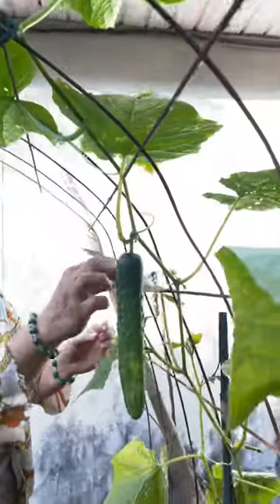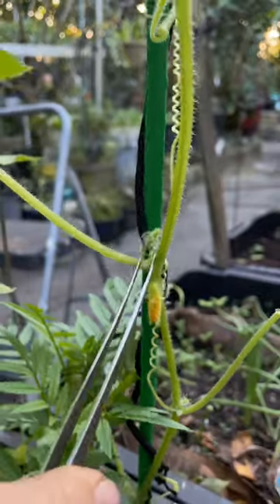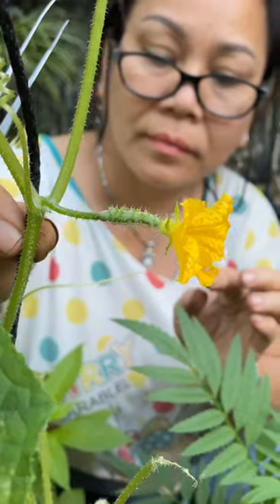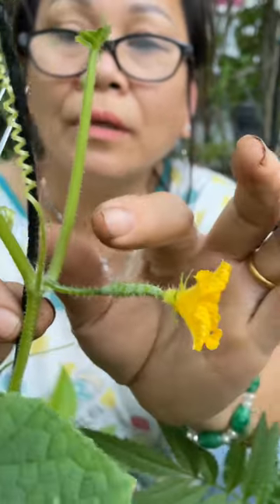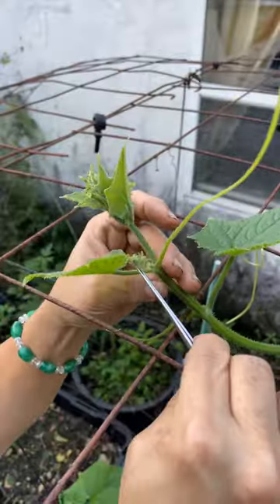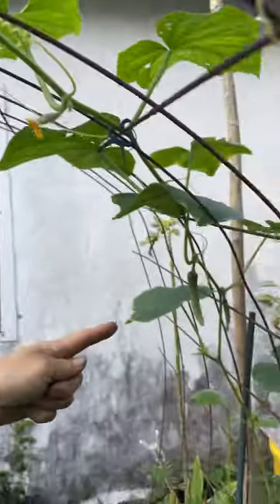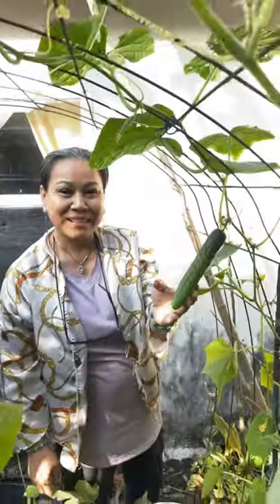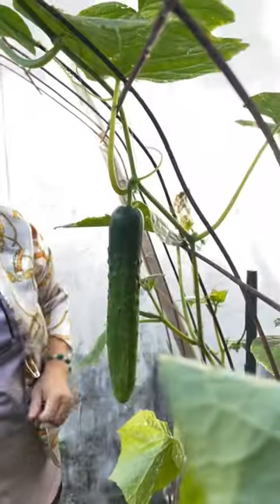Pro tip for growing bigger cucumbers! 🥒